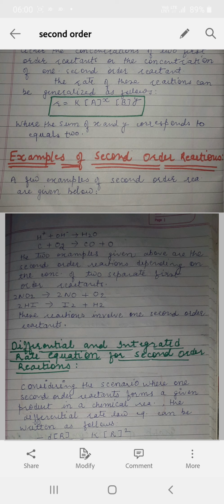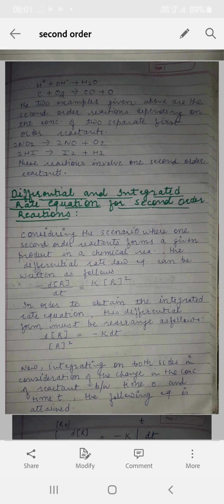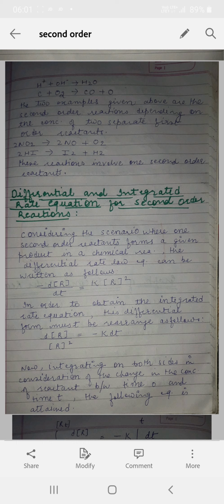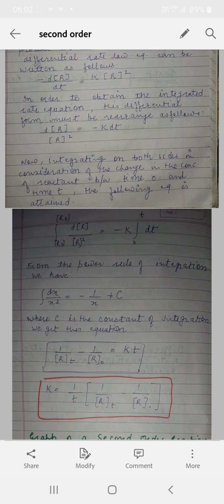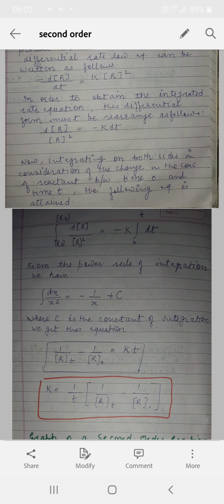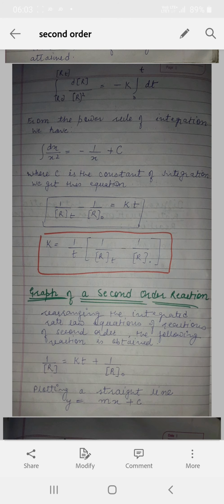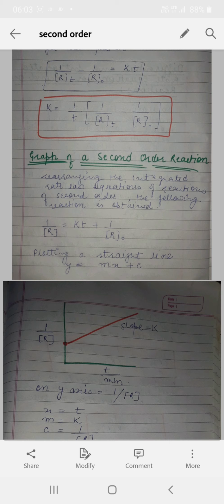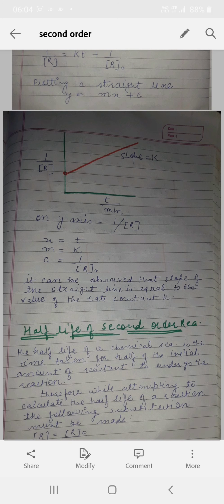Chemical kinetics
Second order reaction